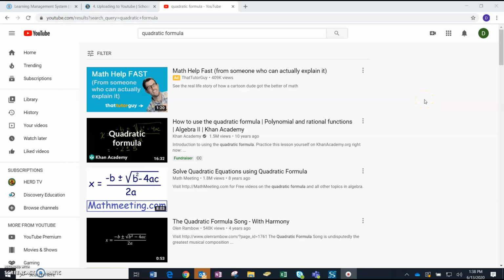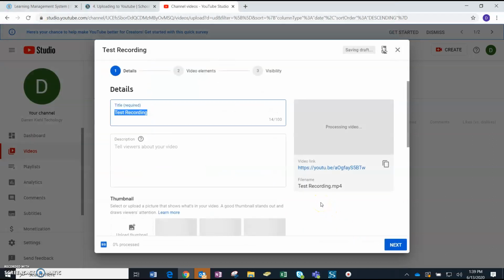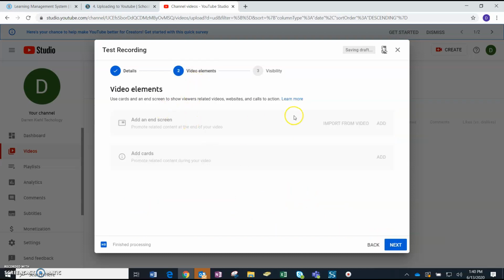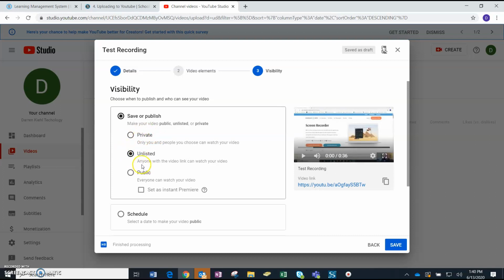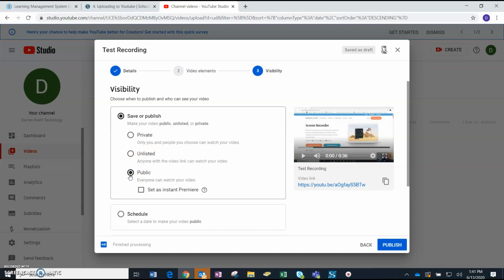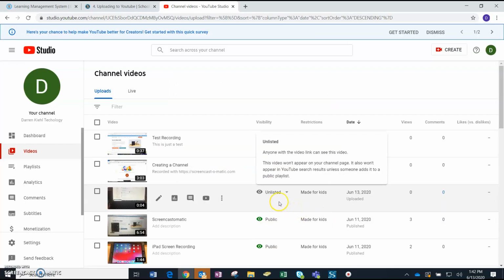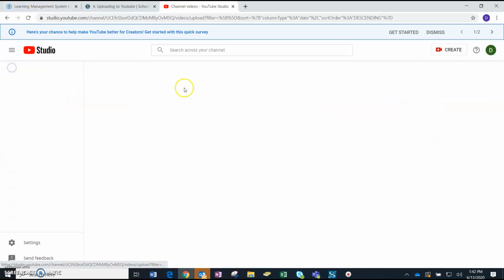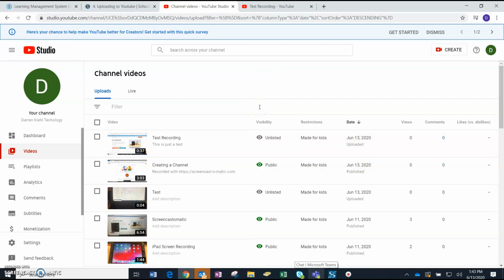Uploading a Video to YouTube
Video for Carlisle Area School District Teachers.  Learn to upload videos to YouTube